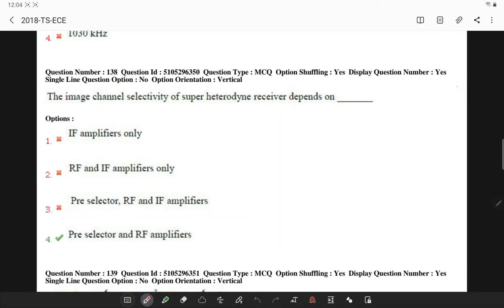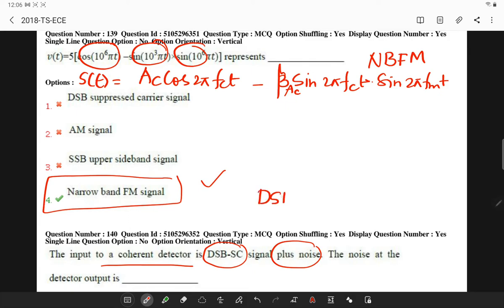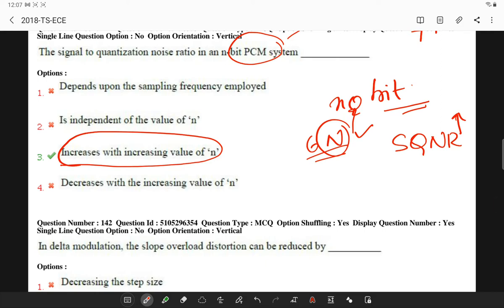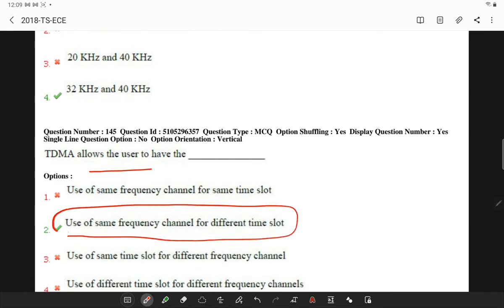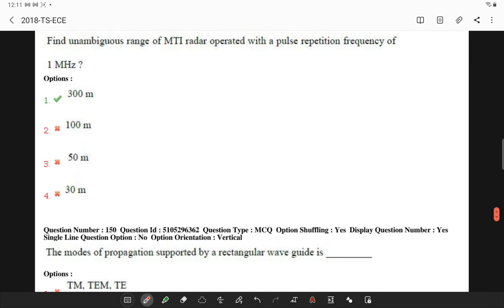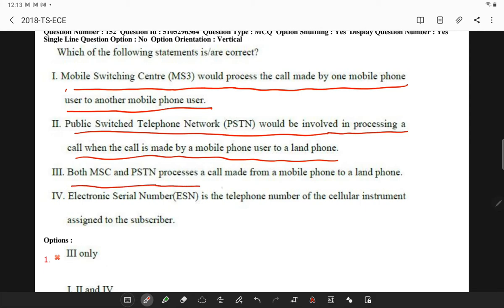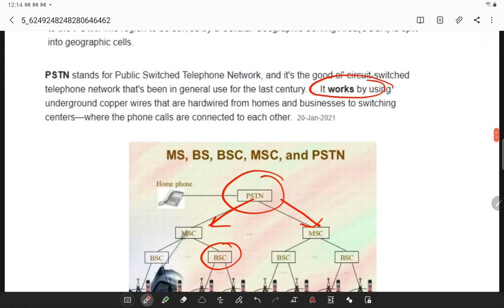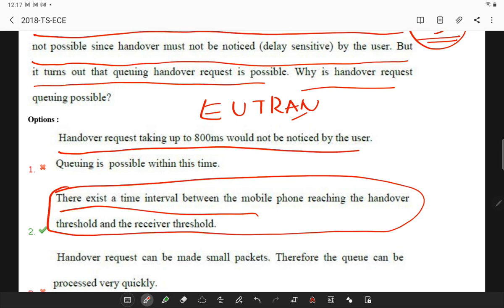2018 TELANGANA ECET ECE COMMUNICATION SYSTEMS DETAILED EXPLANATION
🙏 Welcome to ECET Previous Examination Questions
detailed Explanation Channel, your one-stop solution for ECET Exams

COMMUNICATION AND ADVANCED COMMUNICATION SYSTEMS bit to bit expalnation.

THIS VIDEO IS A INITIATIVE TO SUPPORT
ALL FINAL YEAR STUDENTS OF ECE BRANCH
PREPARING FOR ECET
WHO ARE FACING TOUGH TIMES
PREPARING AT HOME DUE TO COVID

FOR UPDATES

About me:
I am a Lecturer in ECE at SV,Government Polytechnic Tirupati.I will be teaching you on this channel. I  will try cover the entire syllabus, strategy, updates, and notifications which will help you to crack the ECET exam 🎯

"The truth is that if you provide services or products for free then you are sending a signal out to PEOPLE that you have no value. Free is more often than not treated with lower regard than a service that is paid for."